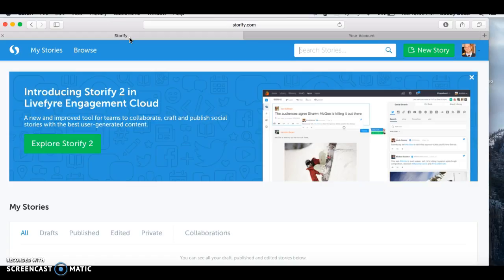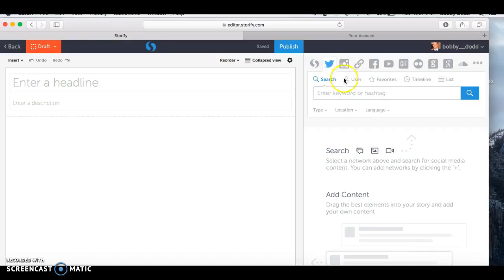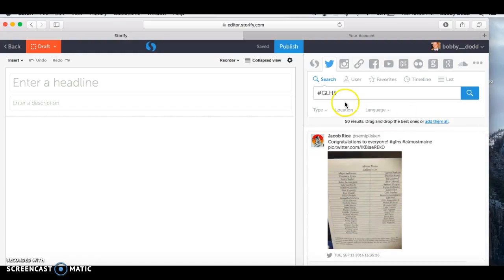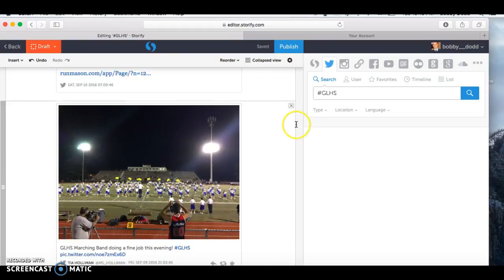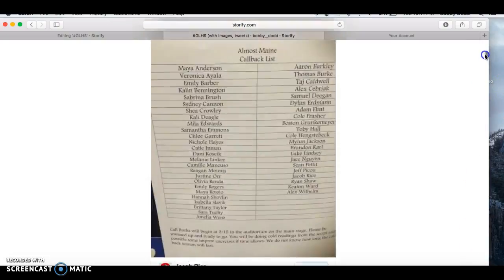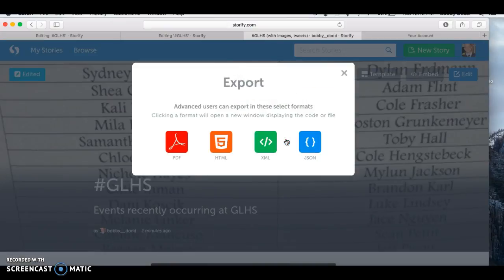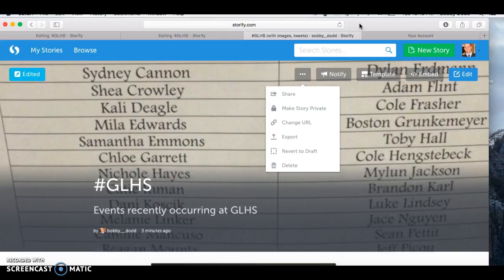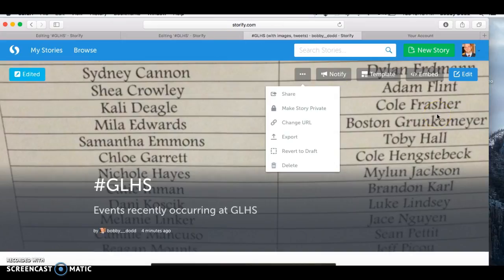Using Storify to Tell Your/Our Story